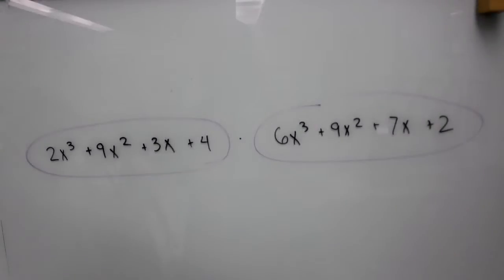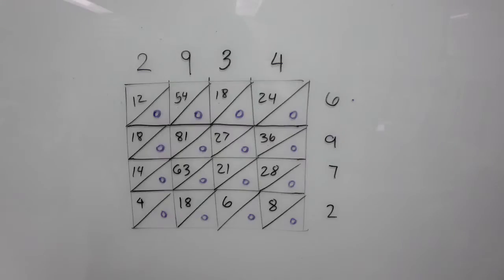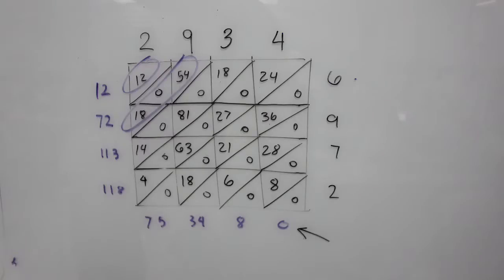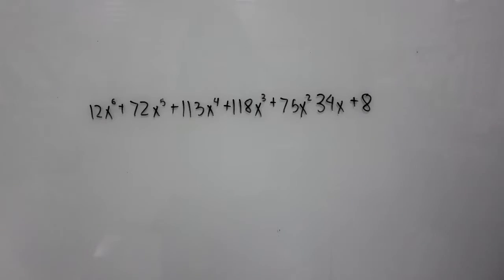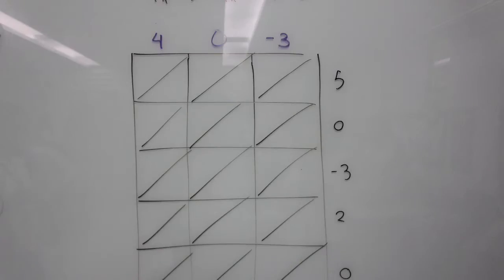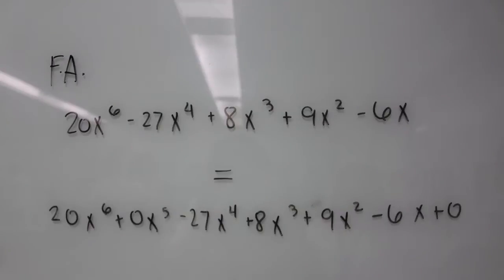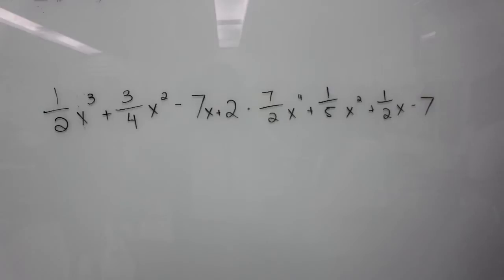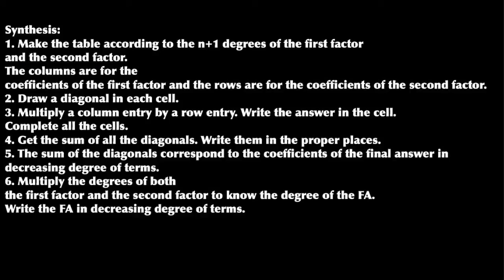Video 4: Multiplying Polynomials (Lattice) (Team 3, 10-B)